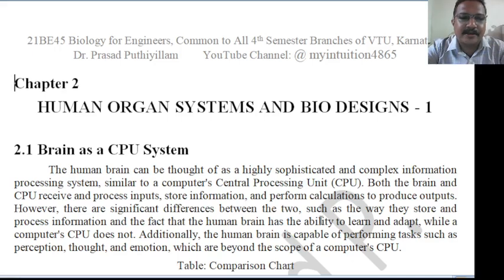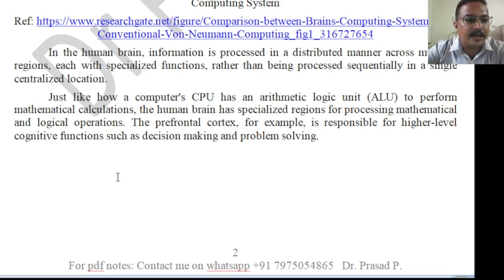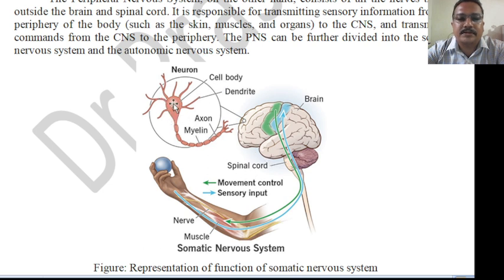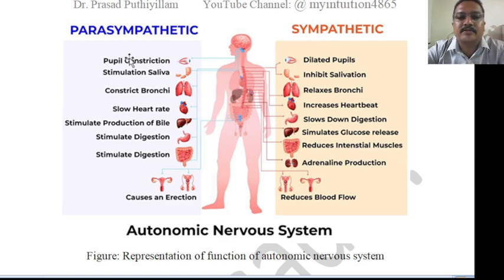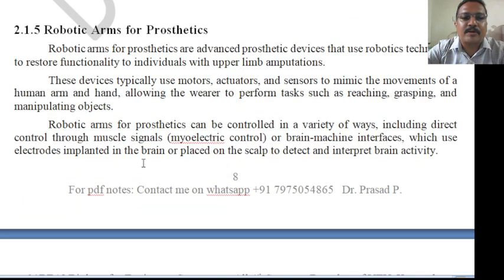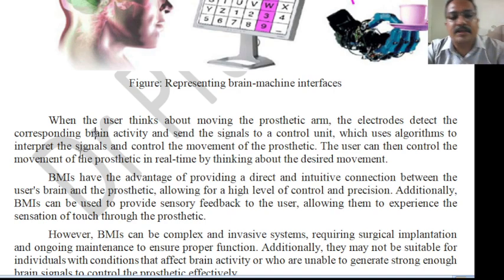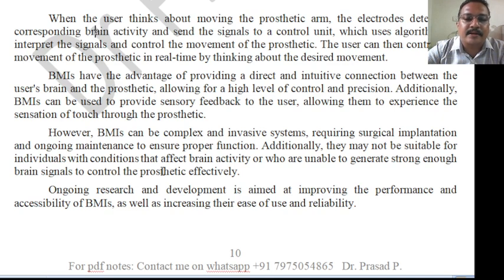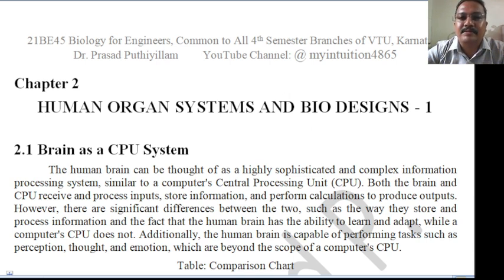Brain as a CPU System, Biology for Engineers, 21BE45, Visvesvaraya Technological University, VTU